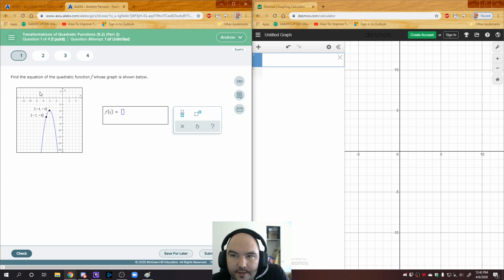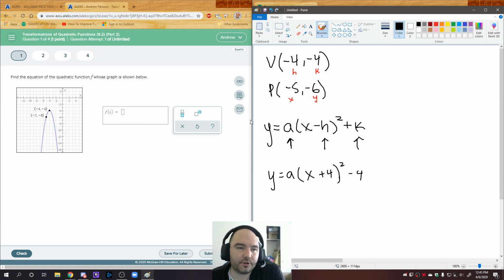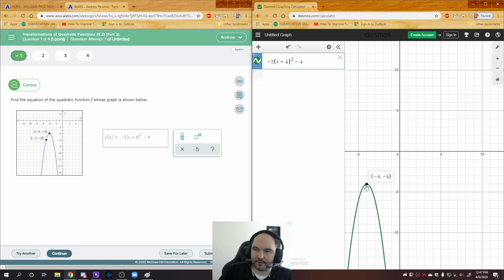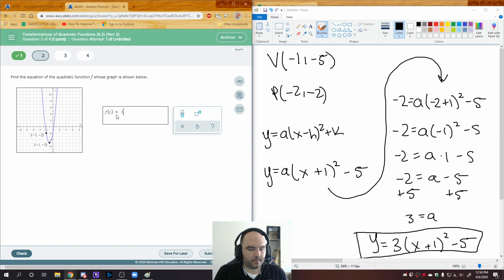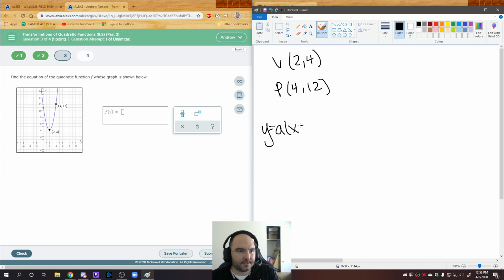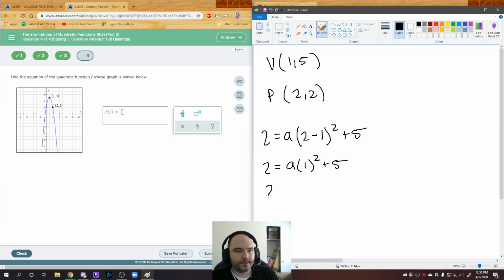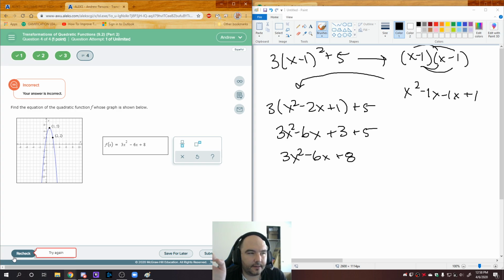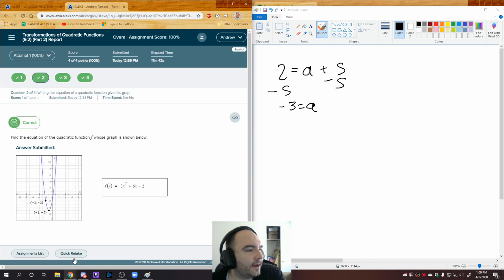HW Help: Transformations of Quadratic Functions (9.2) (Part 2)